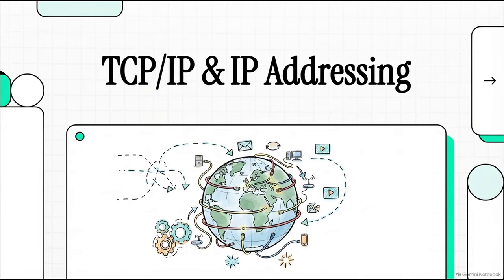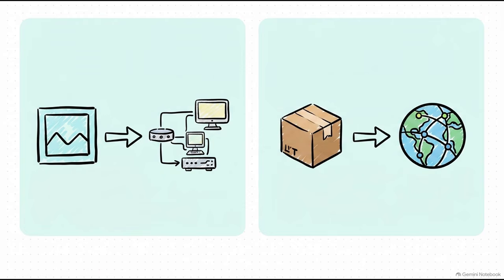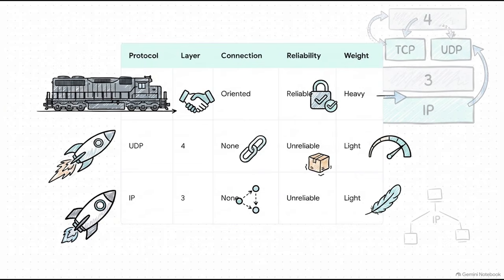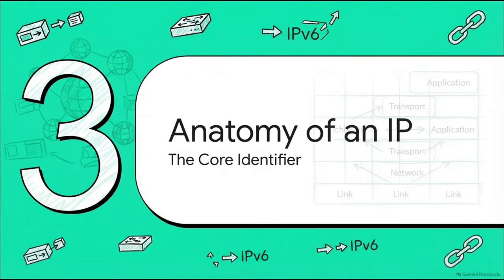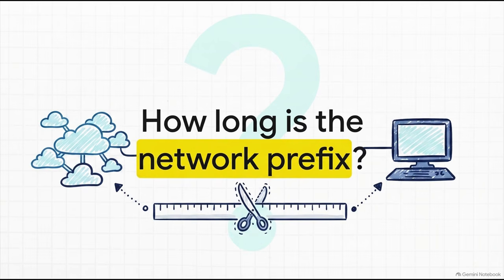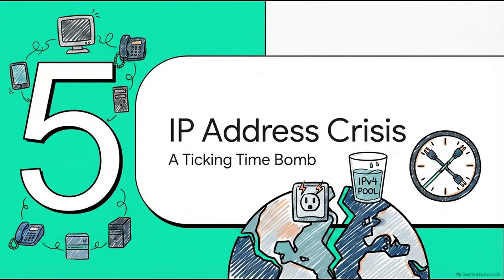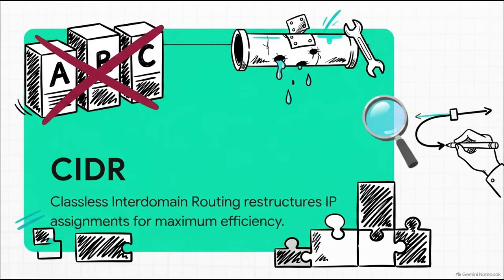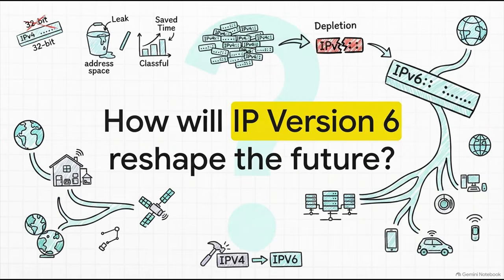TCP/IP & IP Addressing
Ch08_TCPIP_Internetworking